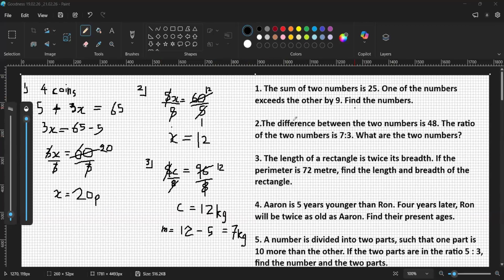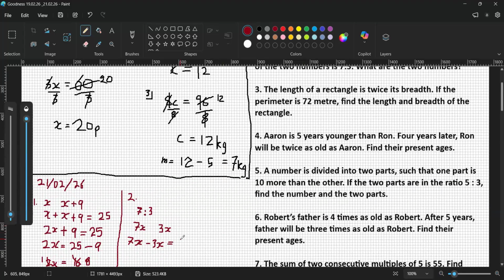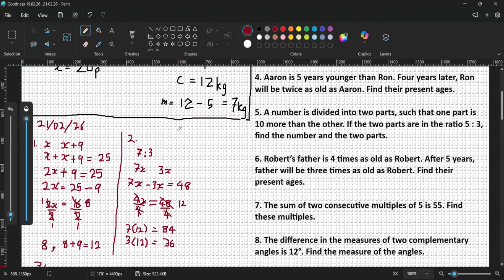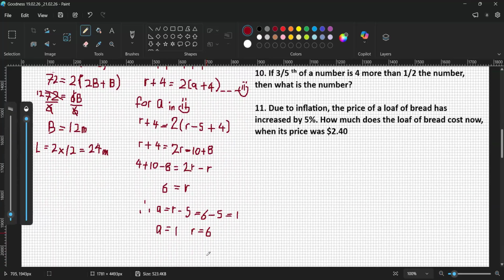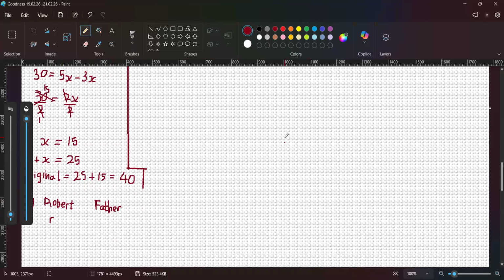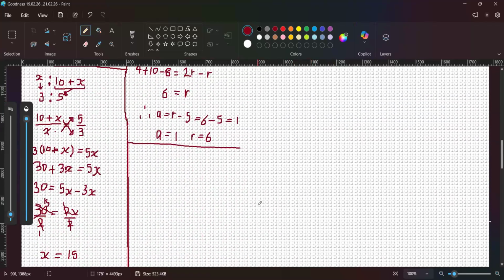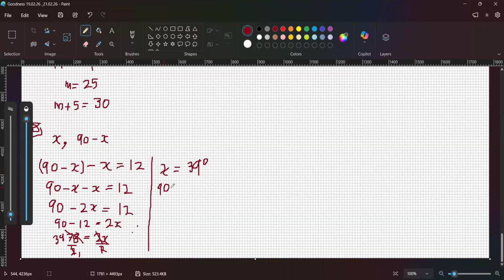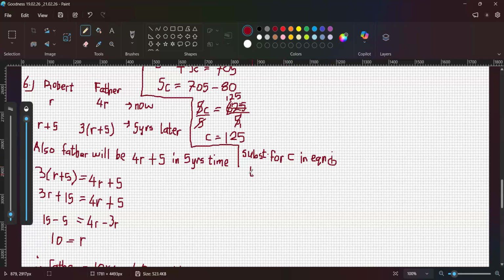Solving 2 variable Word Problems In Algebra with Goodness